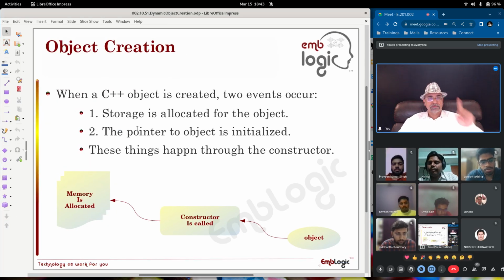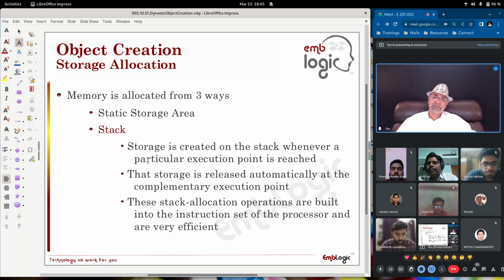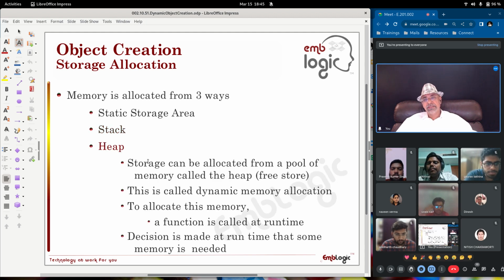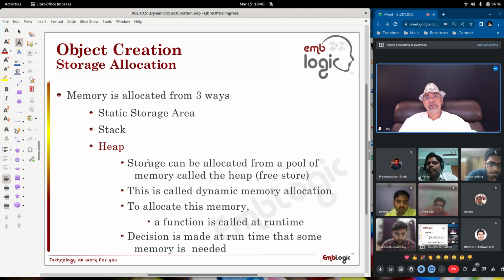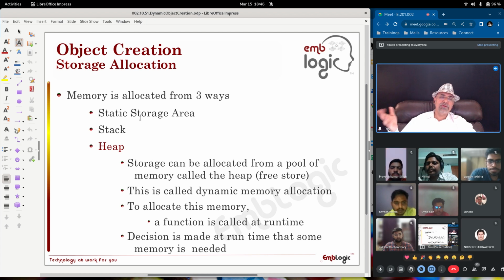002 10 DynamicObjectCreation 3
Dynamic Object Creation in OOPs